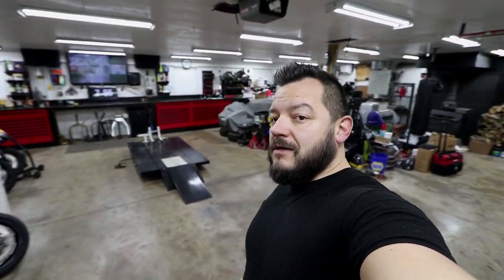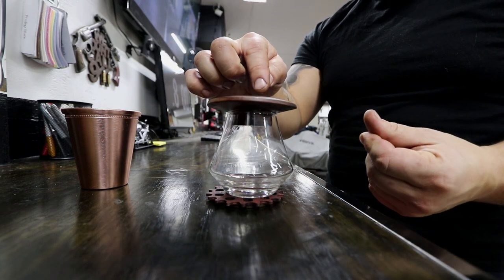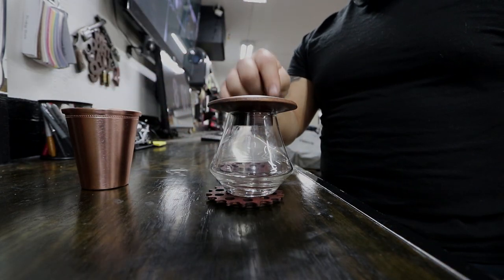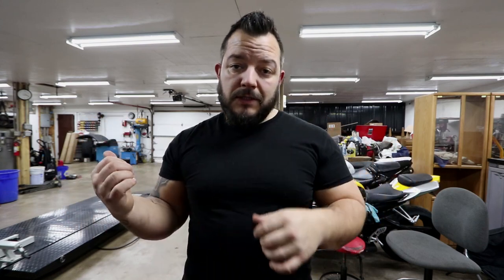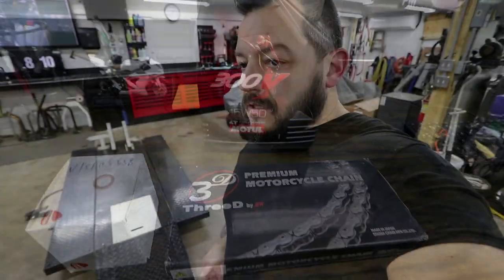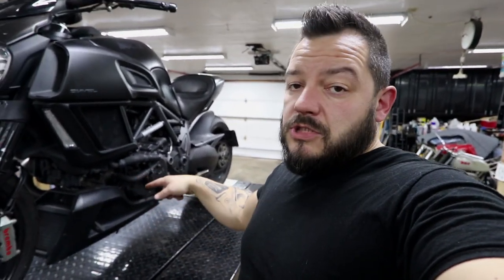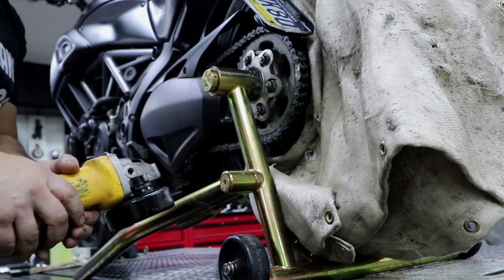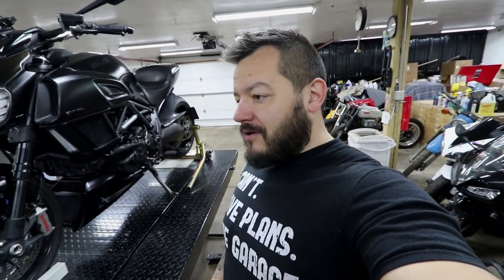I'M BACK! Update and Diavel Service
Brief update on what I've been up to and quick service on Mark Campisi's Ducati Diavel. Getting back in the groove of things, testing out my DSLR and Zoom Microphone (Let me know how things look and sound)
I plan on posting videos frequently to keep you updated on what I'm working on and hopefully I can get revive some builds :)

Hope you enjoyed the video, Follow my Social Media pages, punch that Subscribe button, give that notification bell a tickle and let me know what type of content you want to see next!

As always, Love you all!

-Dado